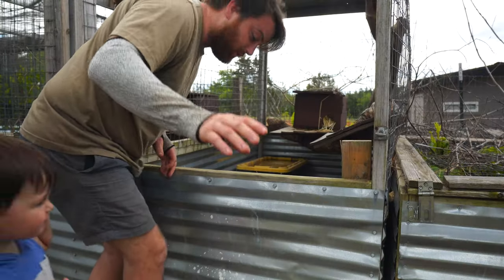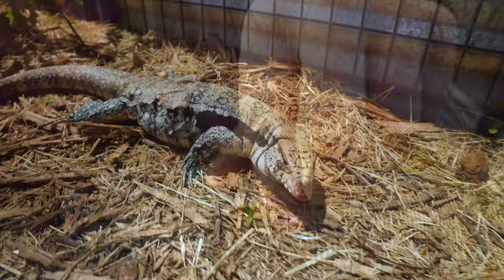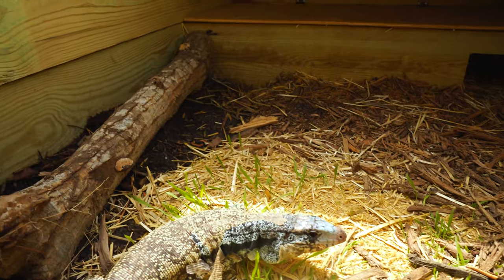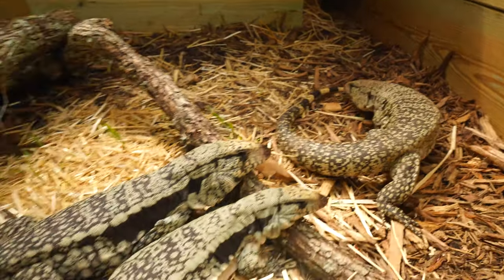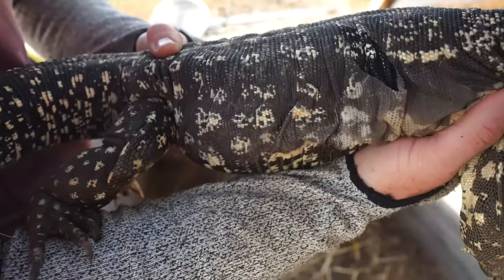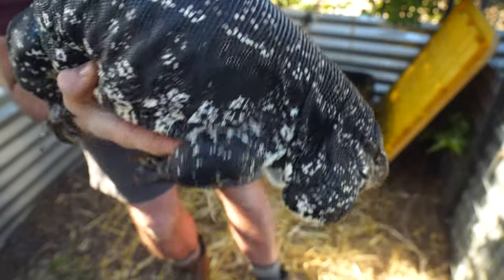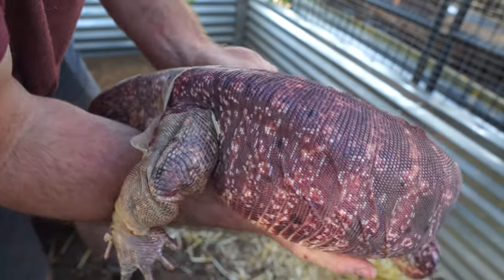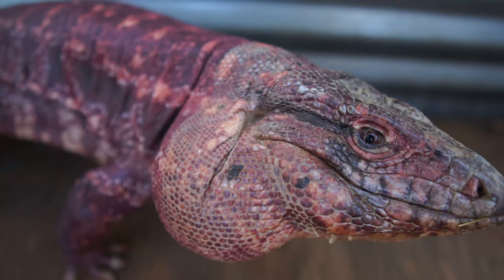Peeling Tons of Tegu Skin!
Its springtime and all the tegus are out and shedding! This is just the start of the season, next step is feeding and breeding!